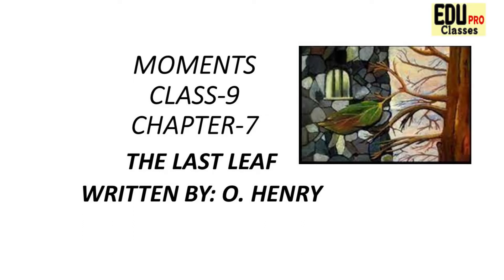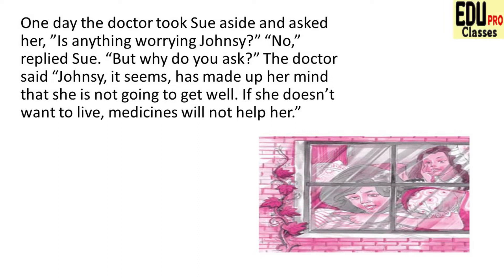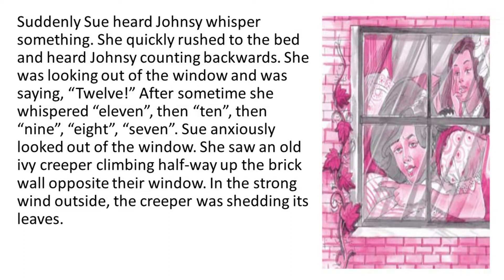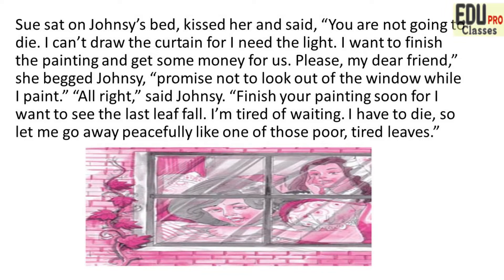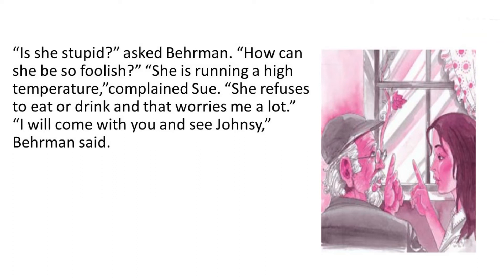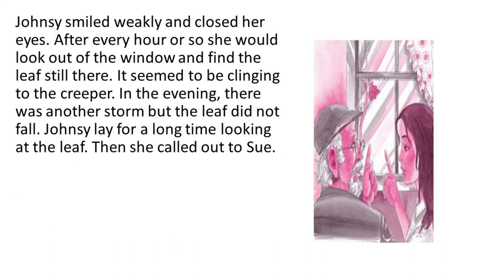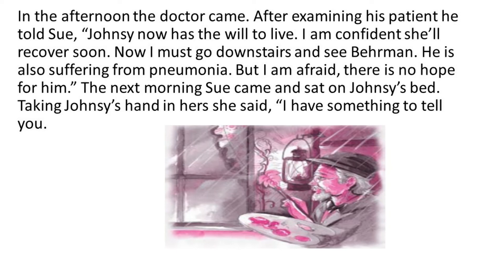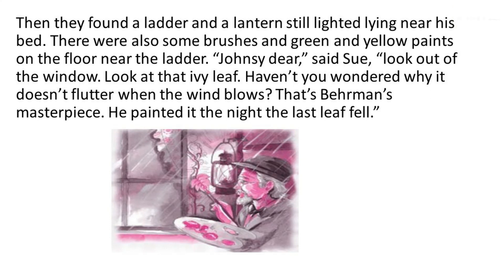The Last Leaf Class 9 English Moments Chapter 7 Explanation Based on NCERT.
The Last Leaf Class 9 Chapter 7
Moments Book Class9 Chapter 7 THE LAST LEAF.
Class 9 Chapter 7 Moments Book based on NCERT.
Eduproclases depicts this chapter in easy mannner understood by students.
Chapter 7 THE LAST LEAF Written by O. HENERY.